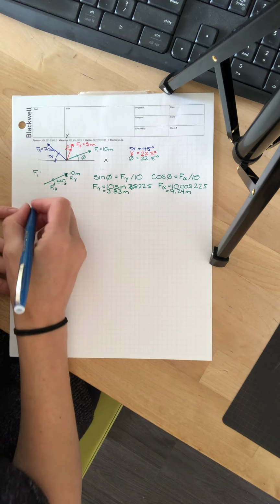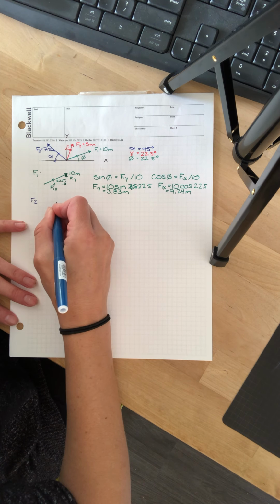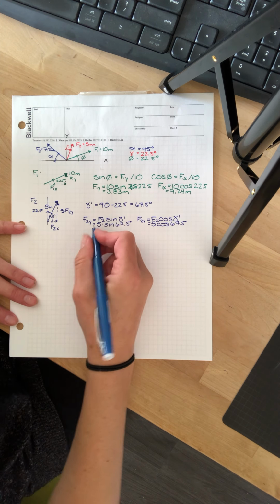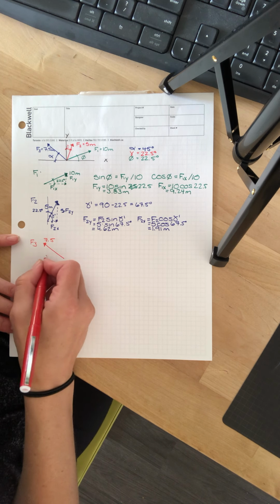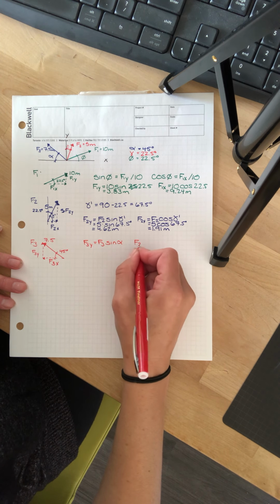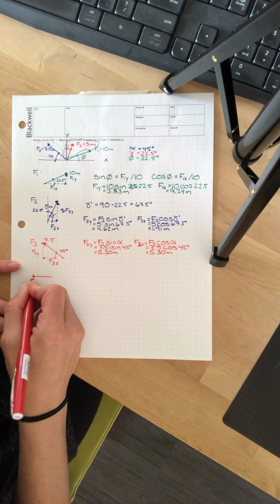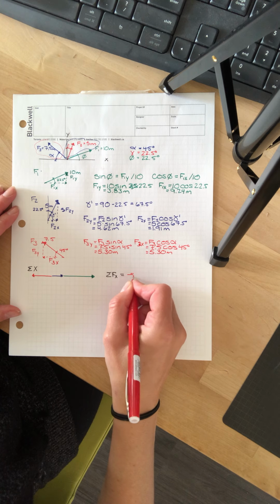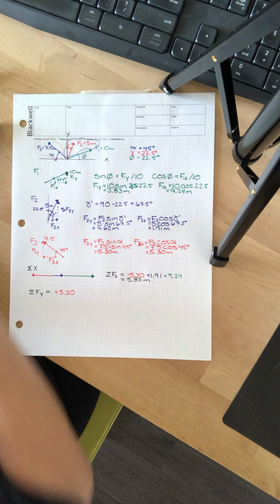ARC281 Lecture 03 Example Set 01